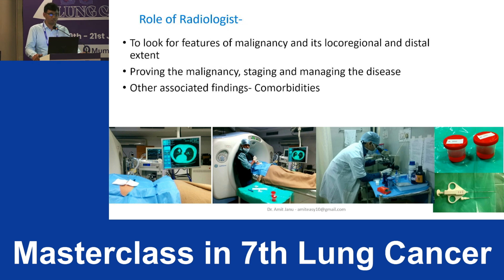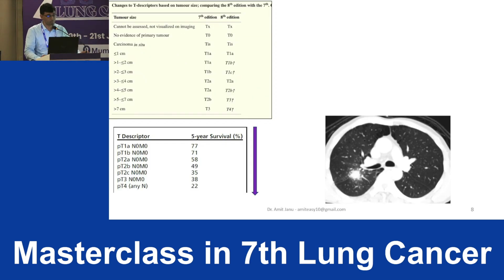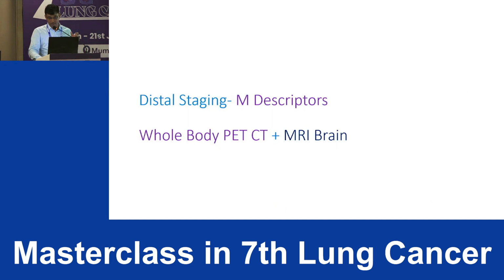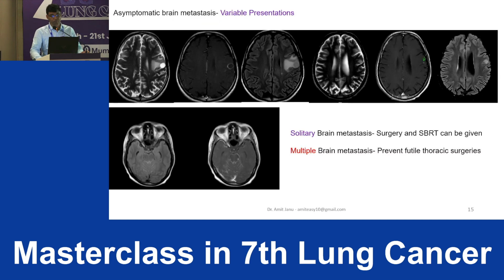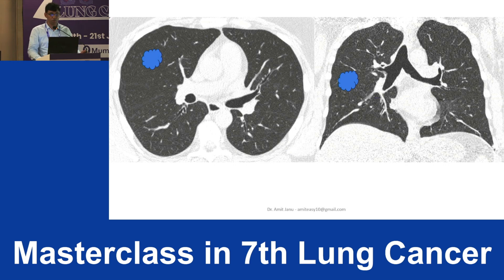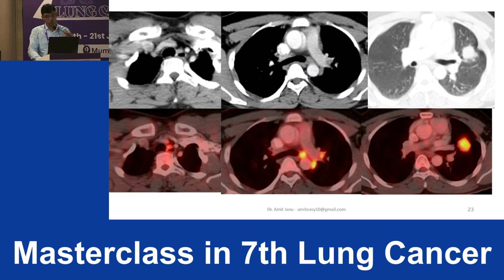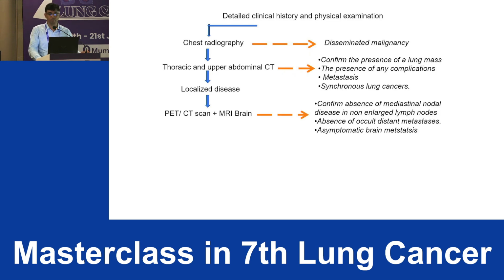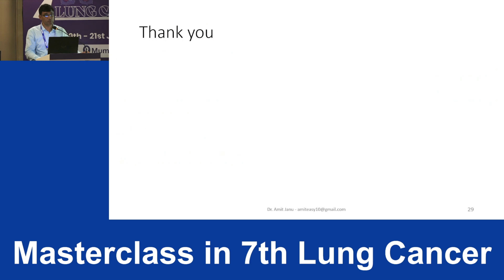CRSF 7th Masterclass | Dr. Amit Janu: Comprehensive Overview of Lung Cancer Staging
Welcome to the CRSF 7th Masterclass in Lung Cancer, held on 19th July 2024. In this crucial session, Dr. Amit Janu presents a detailed overview of lung cancer staging, a fundamental aspect of diagnosis and treatment planning.

Dr. Janu provides an in-depth examination of the current staging systems used to classify lung cancer, including the TNM (Tumor, Node, Metastasis) system. Understanding the stage of lung cancer is essential for determining the most effective treatment options and predicting patient outcomes. Dr. Janu explains how staging helps guide therapeutic decisions, from localized treatments to systemic therapies and palliative care.

The session covers the various stages of lung cancer, from early-stage (Stage I) to advanced (Stage IV), highlighting key factors such as tumor size, lymph node involvement, and distant metastases. Dr. Janu also discusses the role of imaging techniques, biopsy results, and clinical evaluations in accurate staging.

Through case studies and practical examples, Dr. Janu illustrates how proper staging influences treatment strategies and patient management. This comprehensive overview is essential for oncologists, radiologists, and medical professionals seeking to enhance their understanding of lung cancer staging and its impact on patient care.